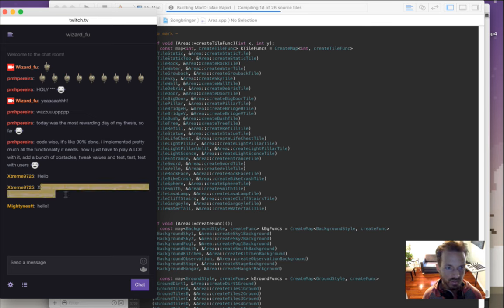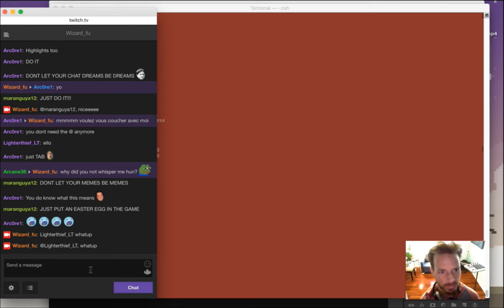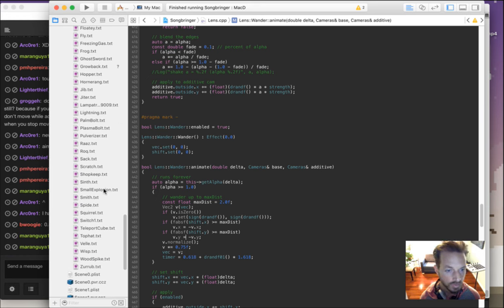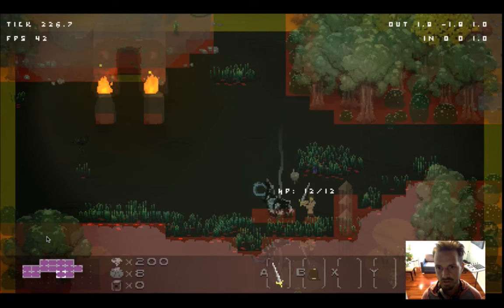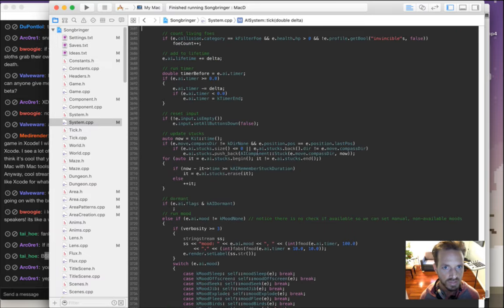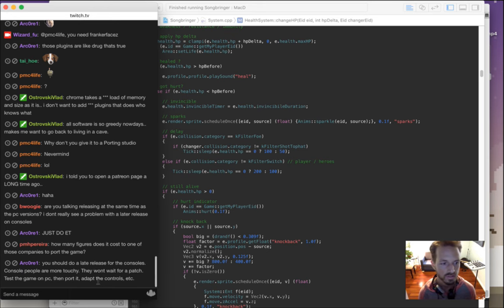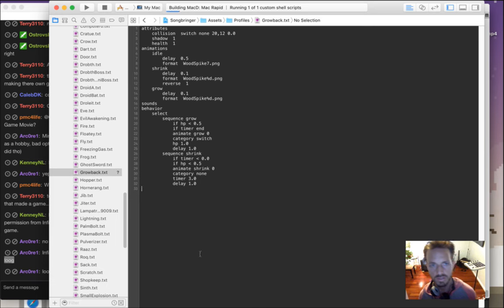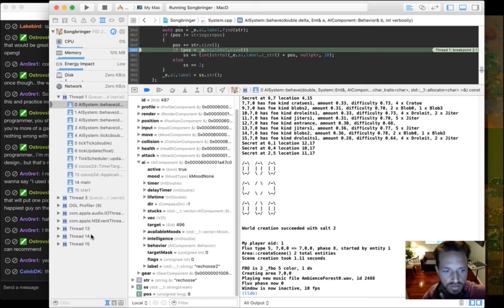Songbringer - Zelda-like Game - Day 242 - Growback Block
Today: create the mechanics for a block which grows back after chopping it down. The playlist for this series